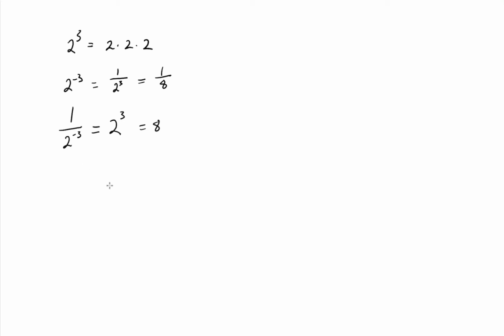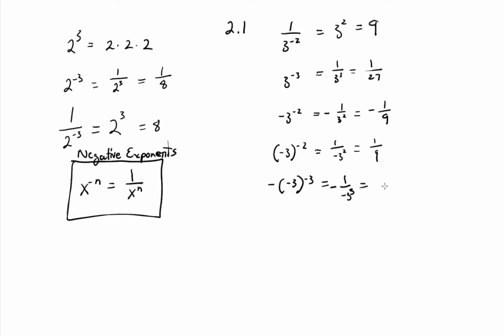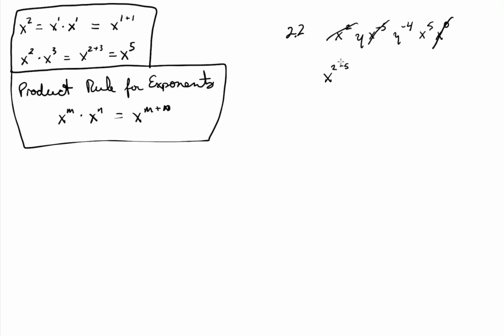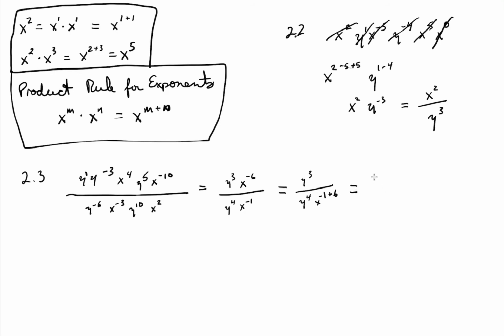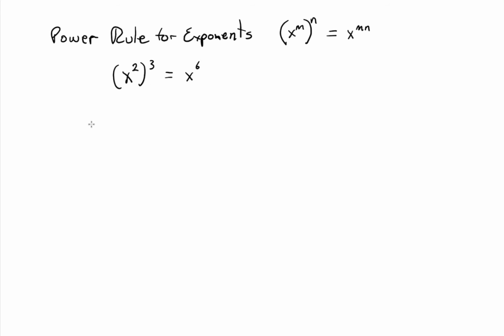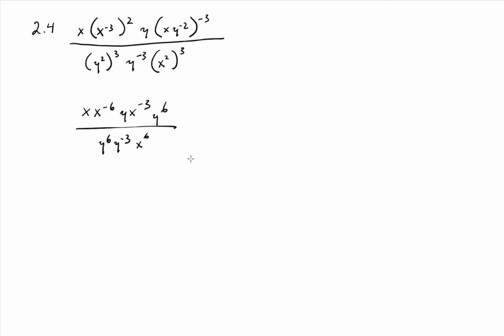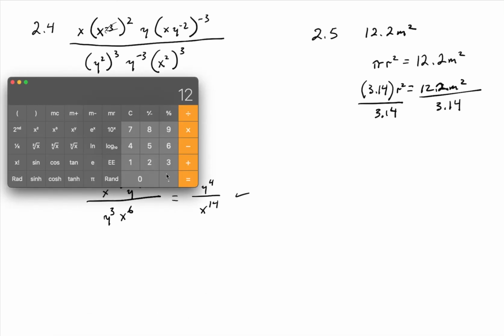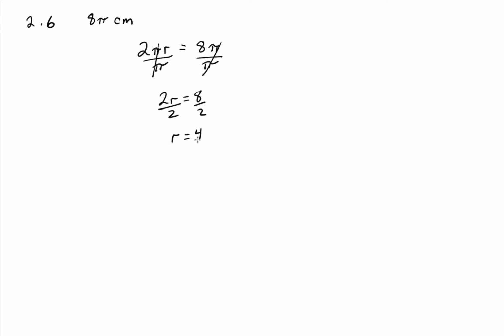Saxon Algebra 2 Lesson 2